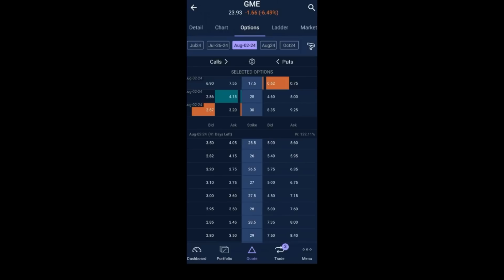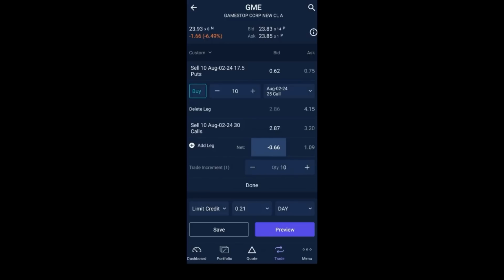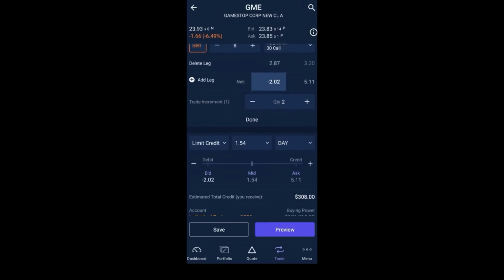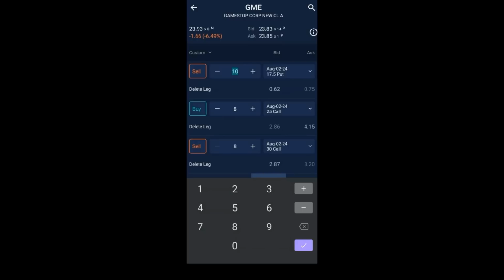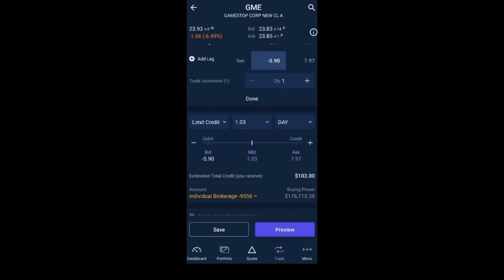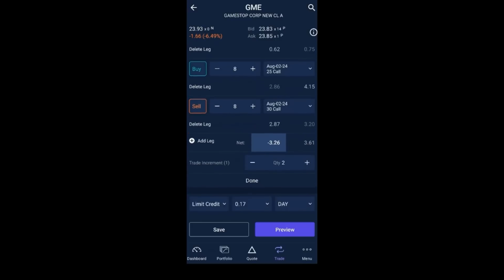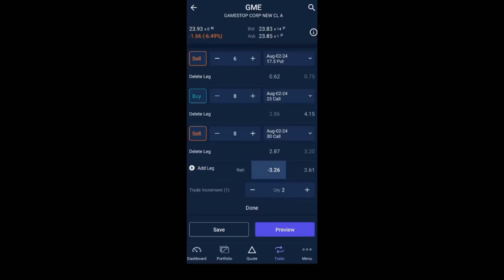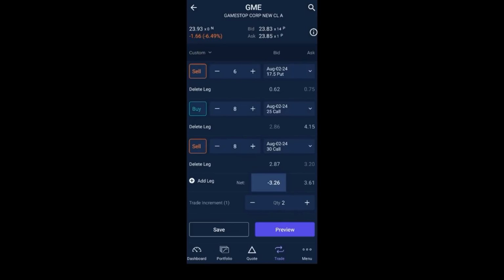BEST Way to Trade GME (GameStop) with Options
GameStop and GME. Best way to trade it!

🛑 David Jaffee & BestStockStrategy are NOT, in any capacity, a licensed financial advisor (adviser), registered investment advisor, registered broker-dealer or FINRA | SIPC | NFA-member firm. Examples presented in this video, or anywhere else, including video tutorials, strategies, articles, emails, newsletters, and all other content of Company’s products (collectively, the “Information”) are provided for informational and educational purposes only. Such set-ups are not solicitations of any kind or order to buy or sell a financial security and should not be construed as investment advice under any circumstances. David Jaffee and BestStockStrategy will NOT be held liable for losses resulting from information or advice presented; the use of such information is entirely at the risk of the user. The sole and exclusive maximum liability to David Jaffee and BestStockStrategy for any damages or losses shall solely be dissatisfaction to the user. The risk of loss in trading securities, options, futures and forex can be substantial. Options involve risk and are not suitable for all investors. Consider all relevant risk factors, including their own personal financial situation, before trading. Past results of any individual or trading system published by Company are not indicative of future returns.